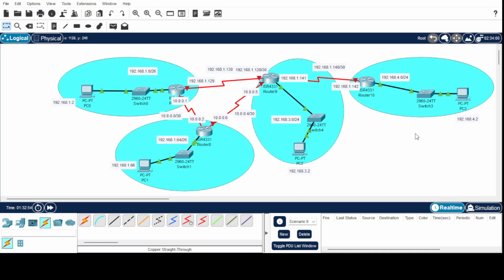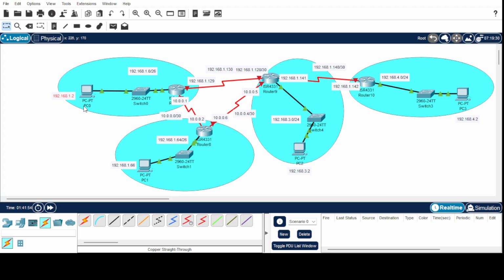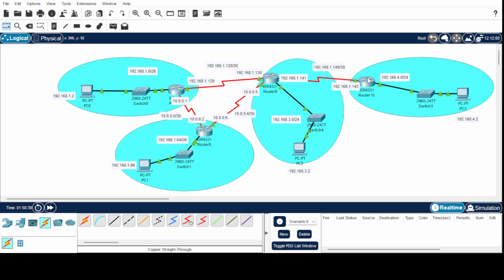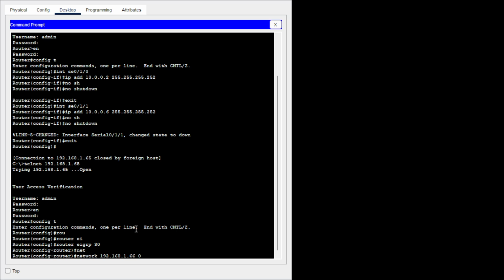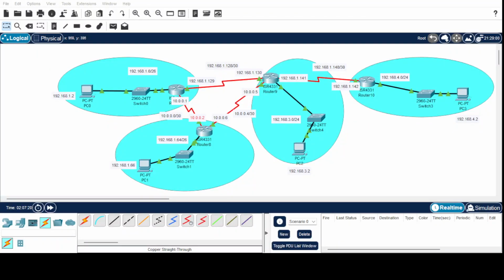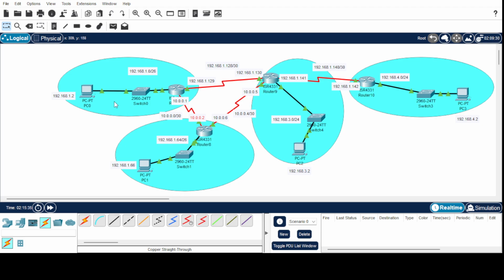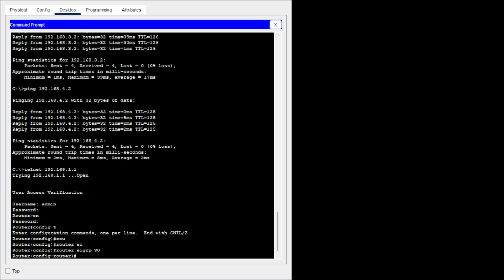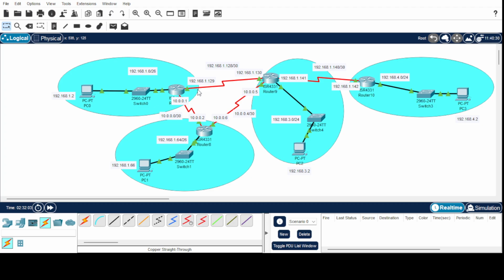EIGRP routing protocol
Demonstration of how different networks under same administrative control communicate by the use of EIGRP.